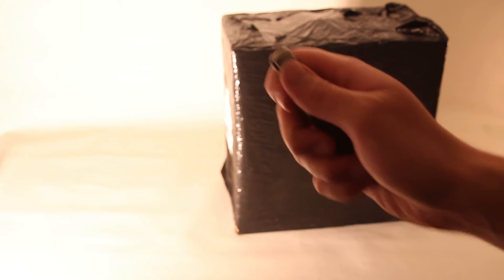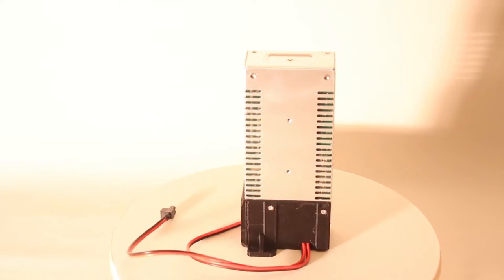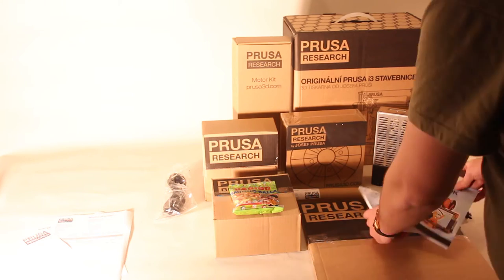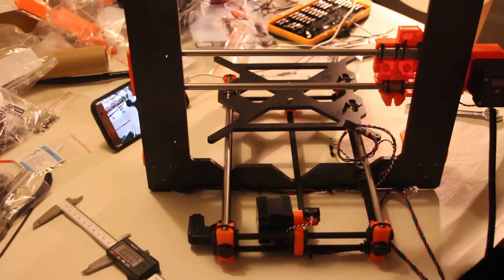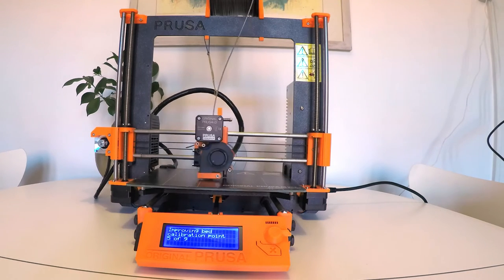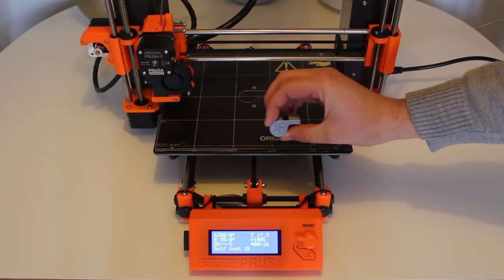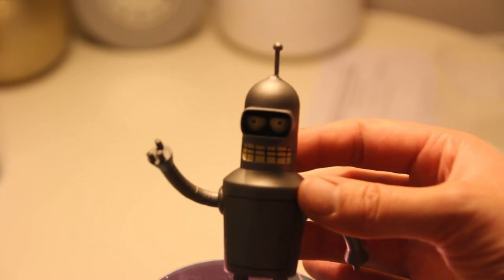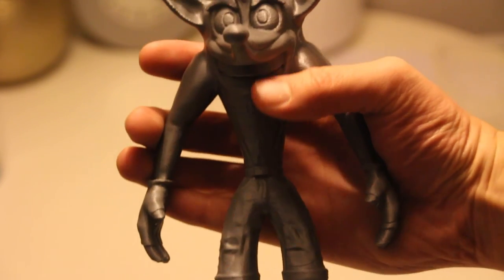Original Prusa i3 MK2 kit Unboxing and Build.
Original Prusa i3 MK2 kit Unboxing and Build. After waiting 6 weeks I have finally received my 3D printer. I have bought it to give myself the possibility to make stuff without having a large shop to make stuff in. I filmed the unboxing and most of the build. I love making these videos and seeing my channel slowly grow.

I used the canon 70D and GoPro 4 To film this.

Music is downloaded from youtube itself: Spring In My Step